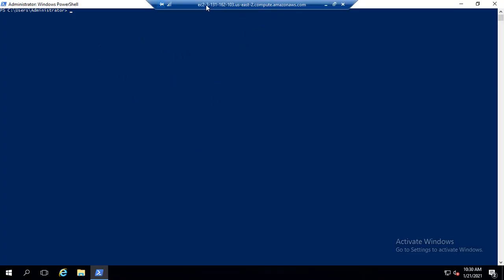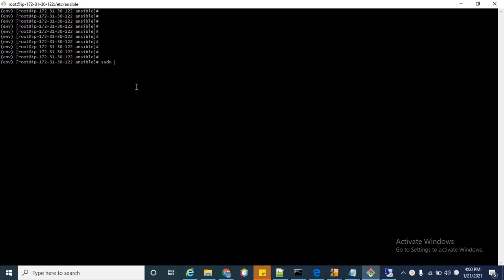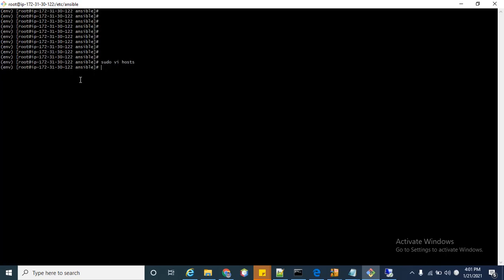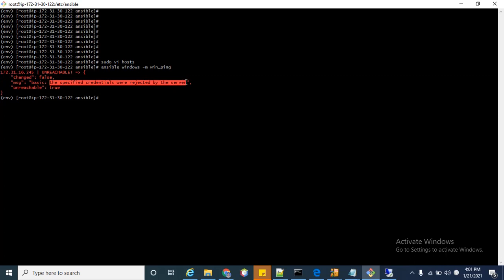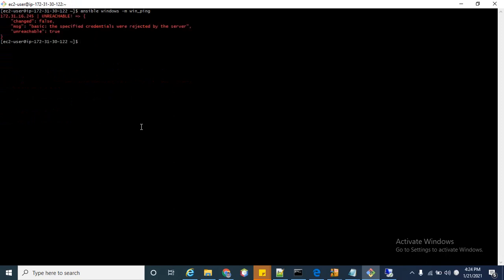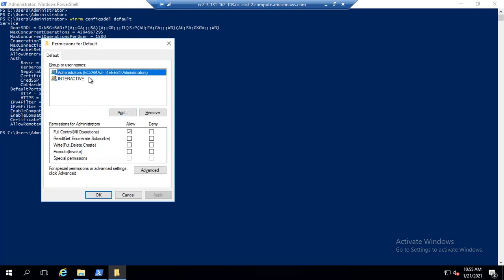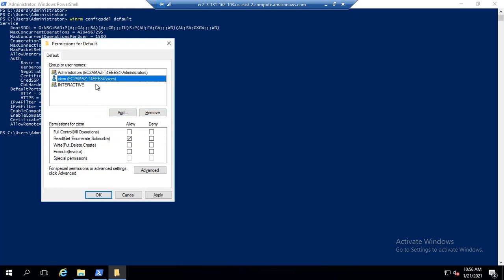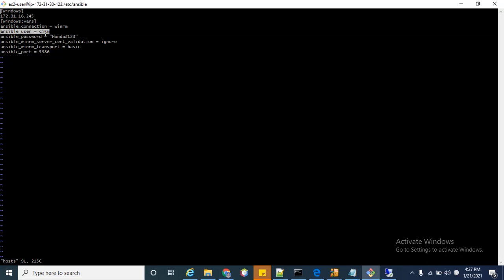ansible winrm : the specified credentials were rejected by the server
Hello Guys, Please use below commands to solve the issue.
First check the winrm config , if basic auth is false in service section please set it true using 2nd command.

$ winrm get winrm/config
$ Set-Item -Force WSMan:\localhost\Service\auth\Basic $true
$ winrm configsddl default

Thanks.